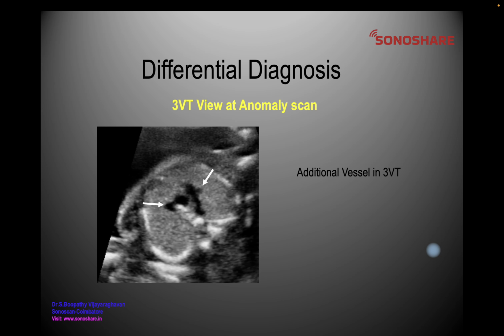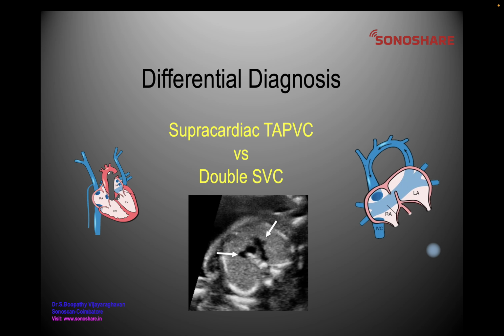Image to Diagnosis – Fetal Echo 4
Describes the approach to an unusual image on fetal echo.
This case scenario is fourth in the series of fetal echo and describes steps in differential diagnosis of Supracardiac TAPVC & Double SVC
Online Sonography,  Sonoshare.in, fetal medicine, echo, differential diagnosis, Supracardiac TAPVC,  Double SVC , 3VT, 4CV, CONFLUENCE, ANOMALOUS PULMONARY VEIN, Brachiocephalic vein, coronary sinus,